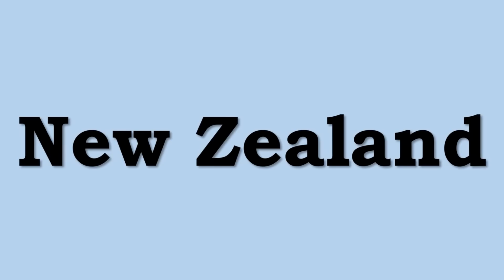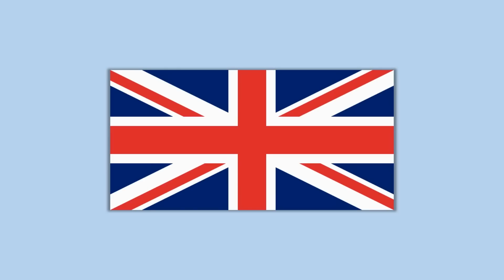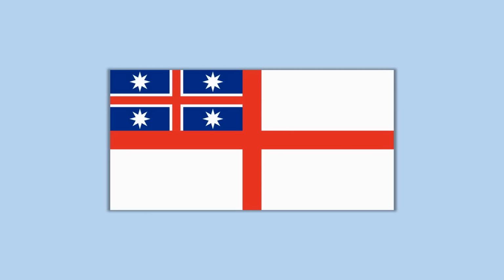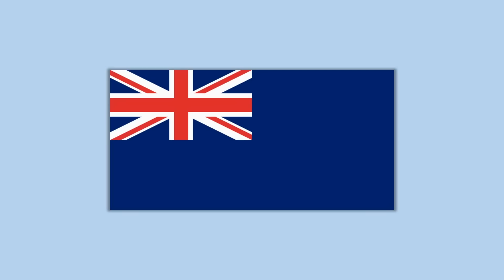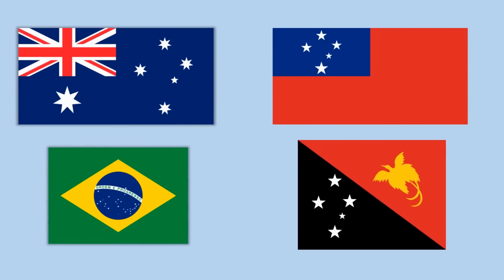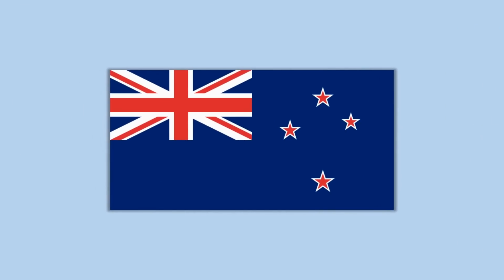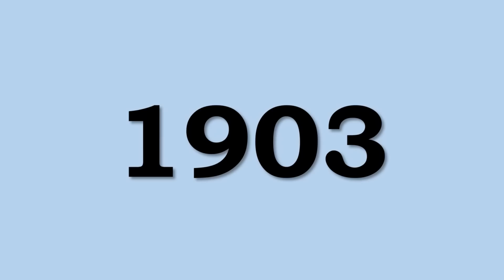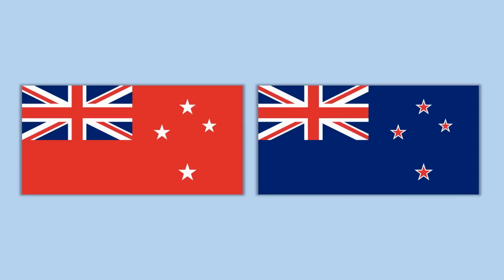What Happened to the "Red Flag" of New Zealand?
What happened to the old flag of New Zealand? Also called the "Red Duster", in this video we'll be looking at the origin of New Zealand's flag and its second, maritime and Maori flag.